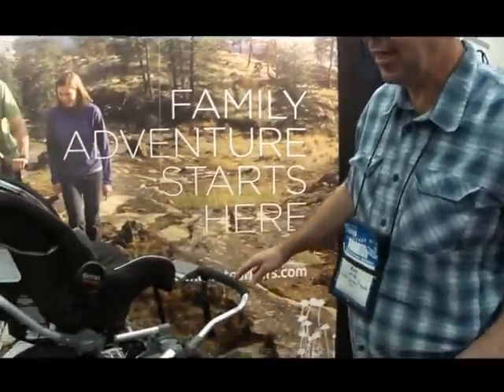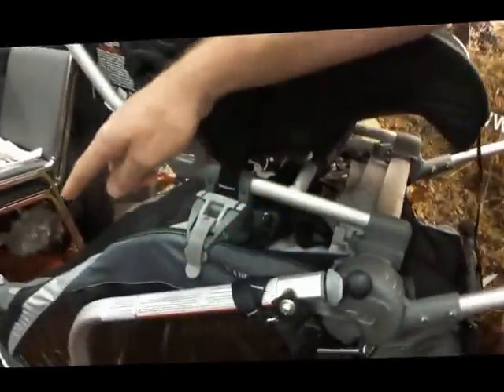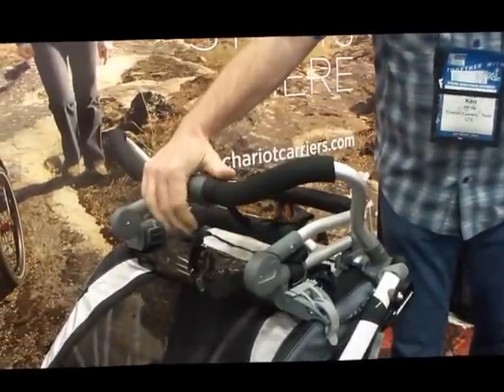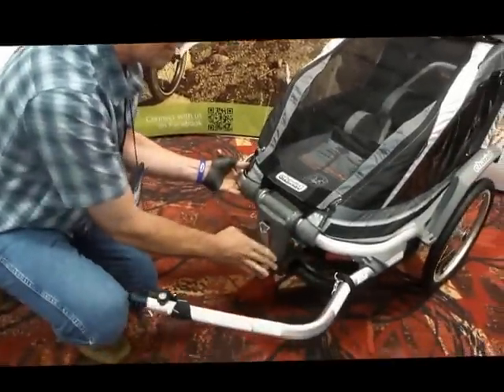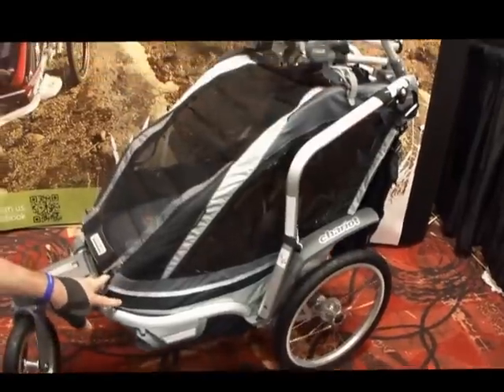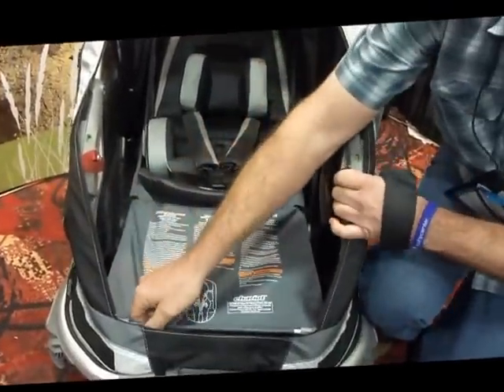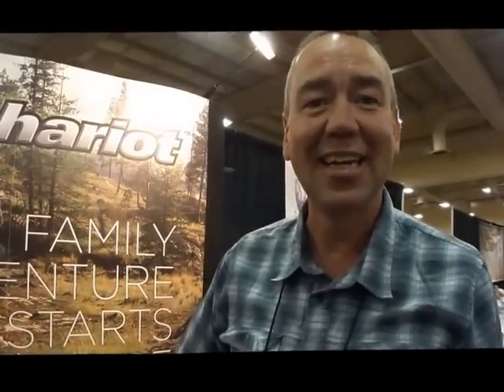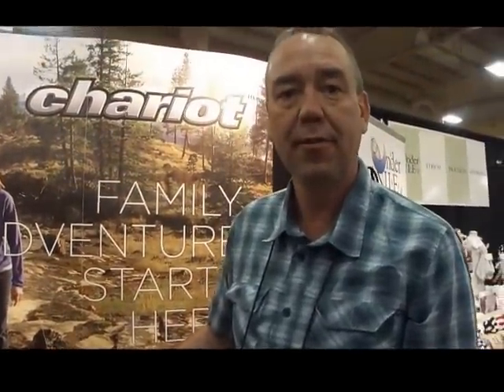Chariot Chinook by StrollerQueenReviews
Reviews from the world's foremost expert on strollers, StrollerQueen!